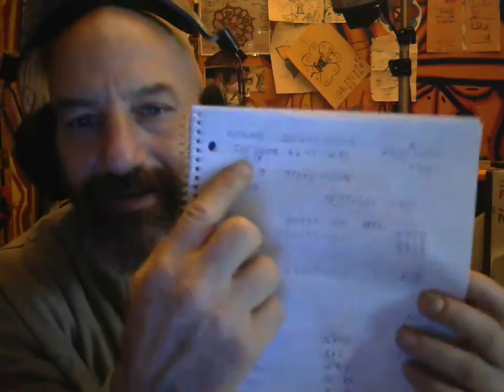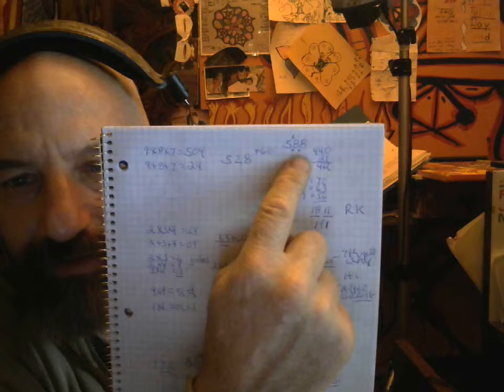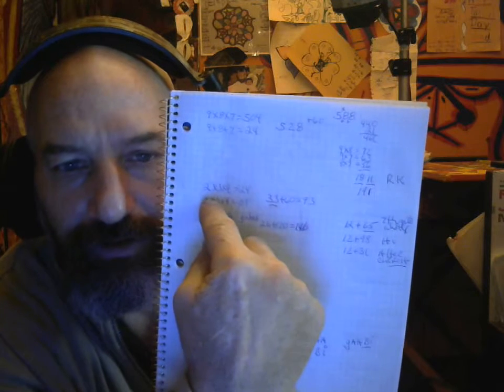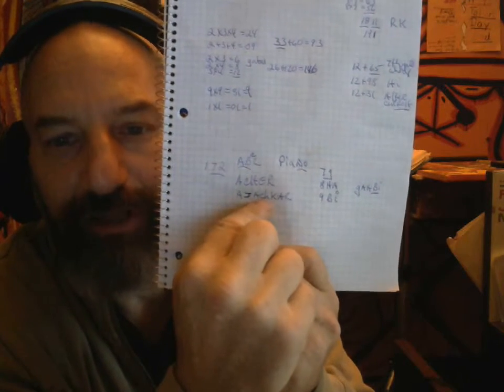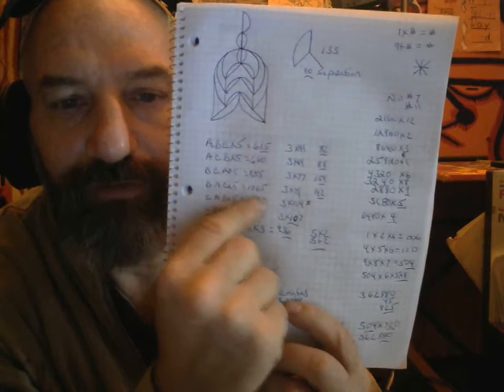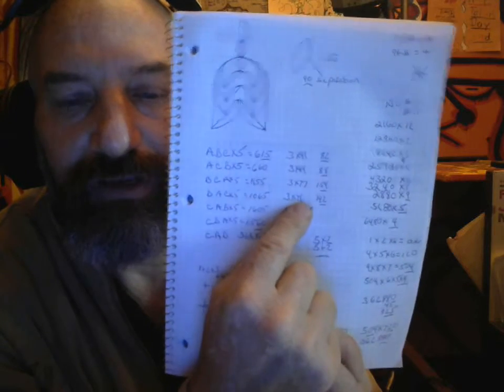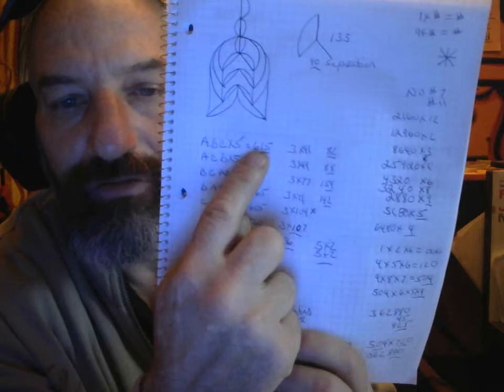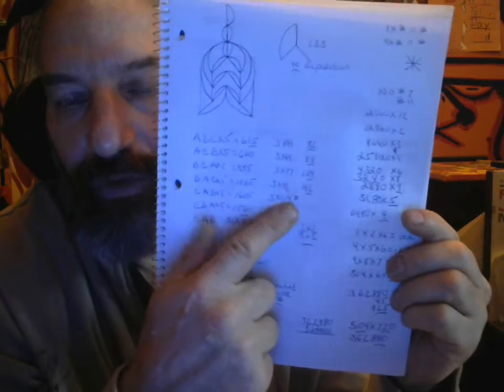CYCLES MATCH PART C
Please Link these four video as they link mayan numbers and the cycle of calculator multiples one multiplied till nine. PIANO HAS THE NOTE PIN NUMBER